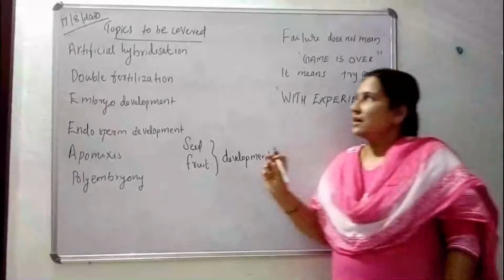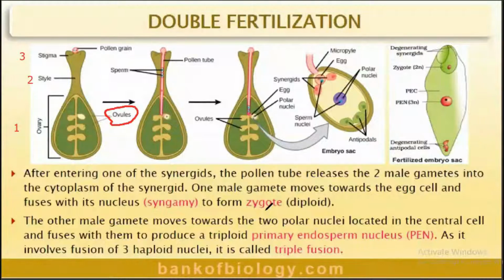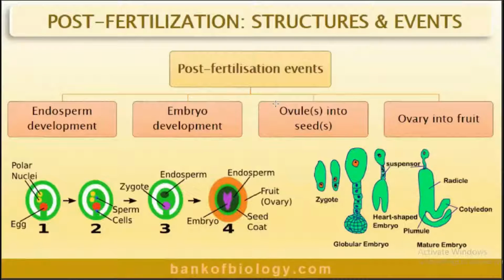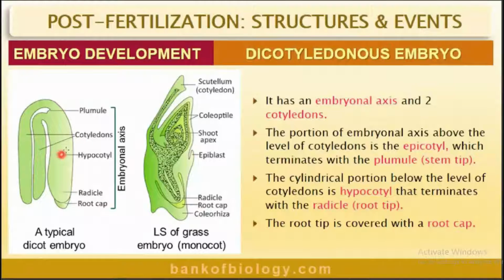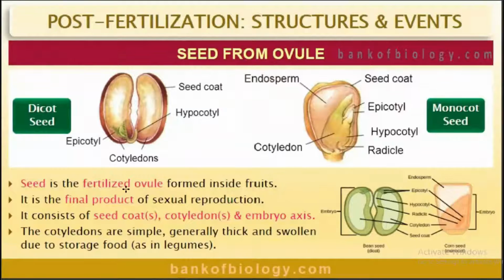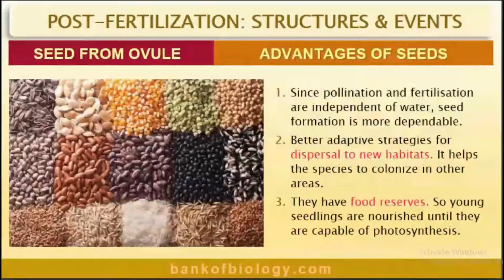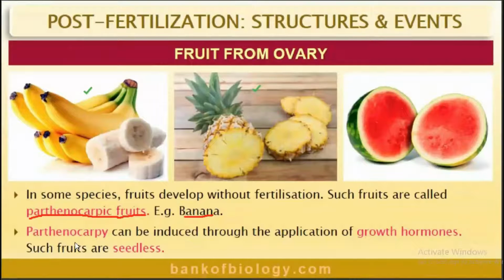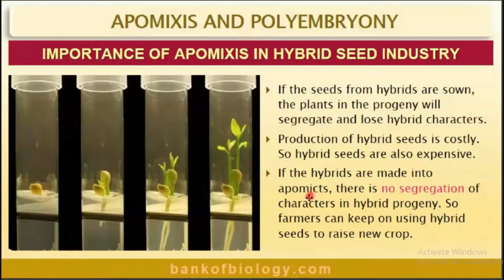PLUS TWO BOTANY|SEXUAL REPRODUCTION IN FLOWERING PLANT| EMBRYO|POLY EMBRYONY|APOMIXIS|BY BIJI NP.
Artificial hybridisation,double fertilization,development of embryo,endosperm,fruit,seed.POLY EMBRYONY AND APOMIXIS.
APOMIXIS  IS THE FORMATION OF SEEDS WITHOUT FERTILISATION.
POLY EMBRYONY IS THE OCCURANCE OF MORE THAN ONE EMBRYO IN A SEED.